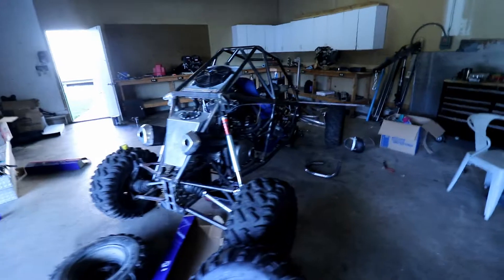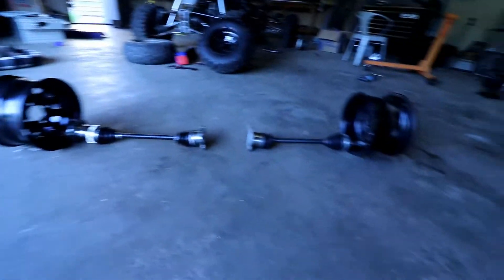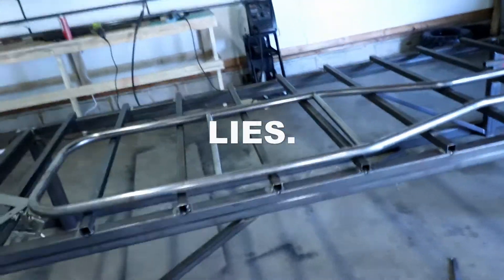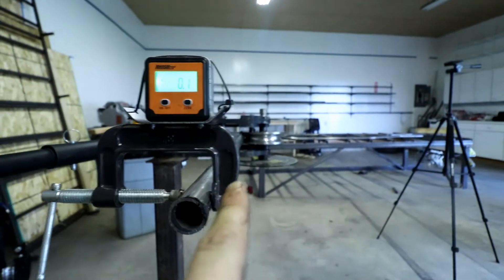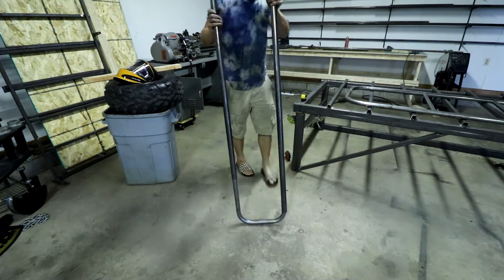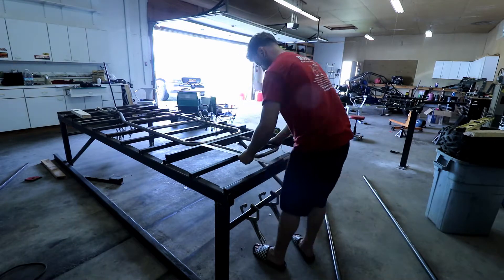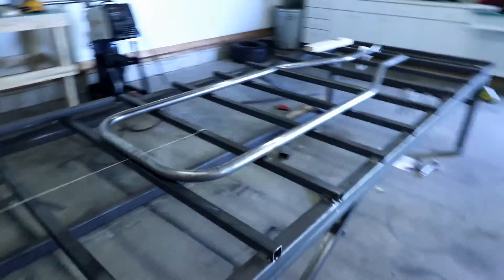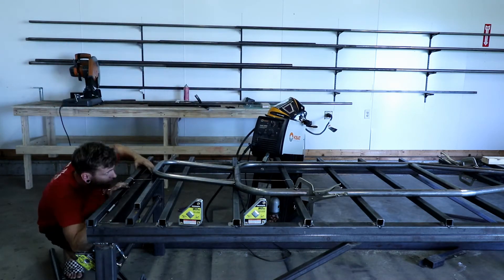Crosskart Build Pt. 1 : Intro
Build starts at 4:45
Im building a crosskart! Very similar to the Euro style karts. Ive wanted one for over a year but havent been able to find any build plans for one, So I created one. This is the Intro to the build. Its a little long and Im getting used to filming but still very useful!

The Karts in the thumbnail are not mine, Just a useful reference.